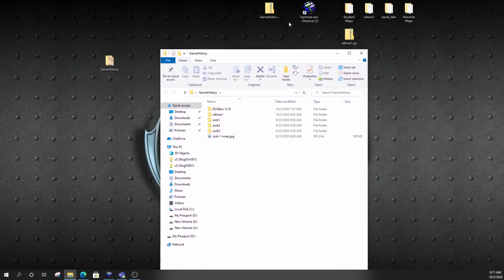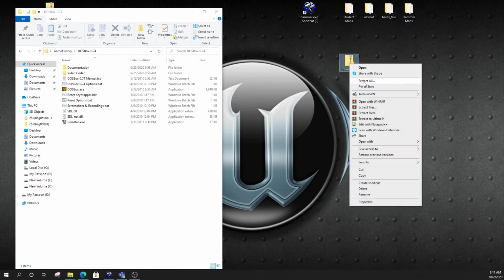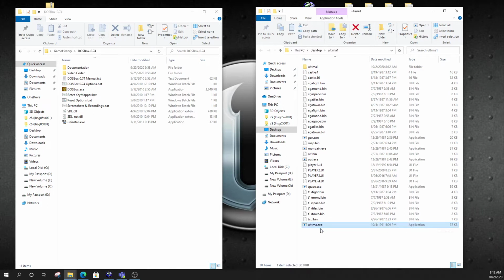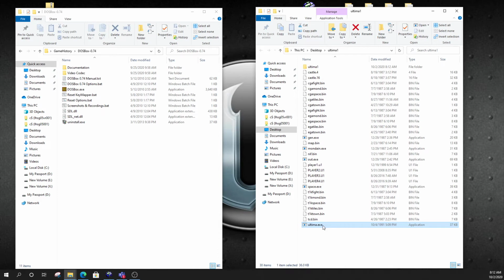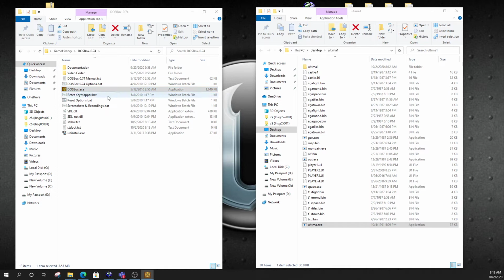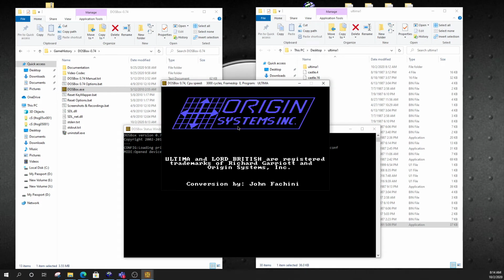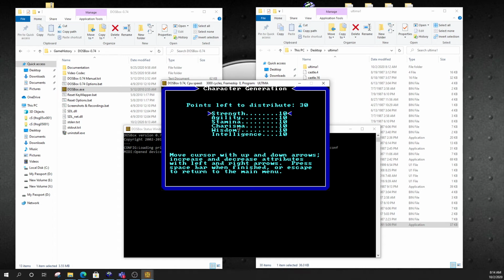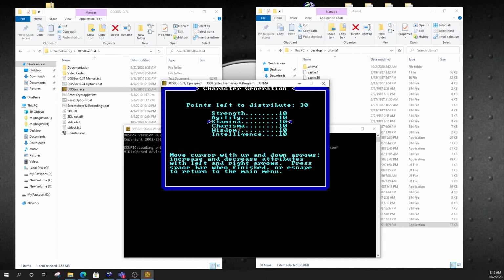Game History Ultima 1